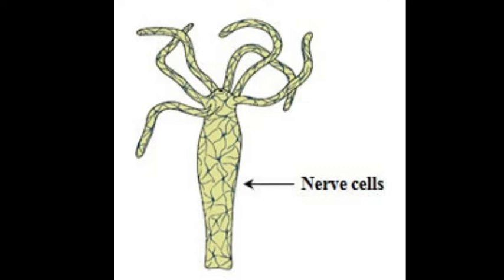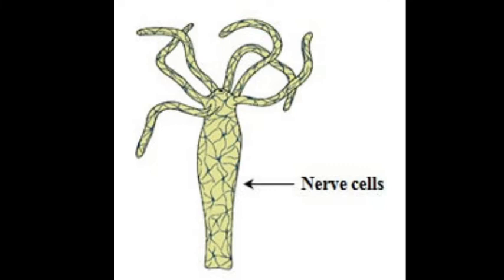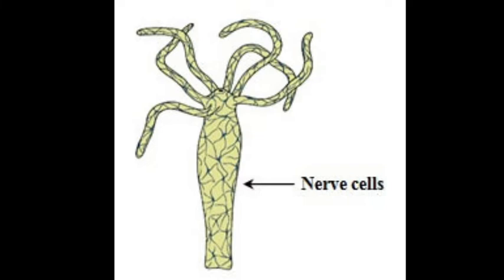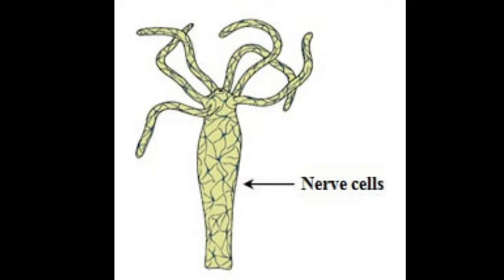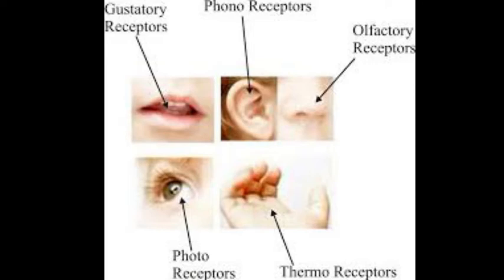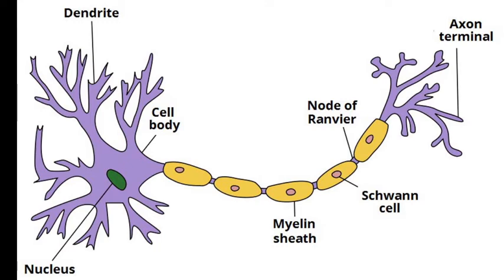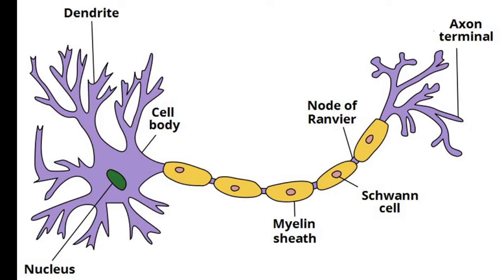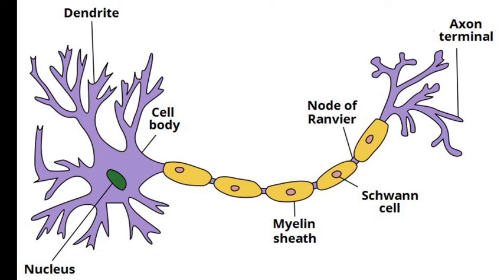Part 4 control and coordination in animals class 12 th